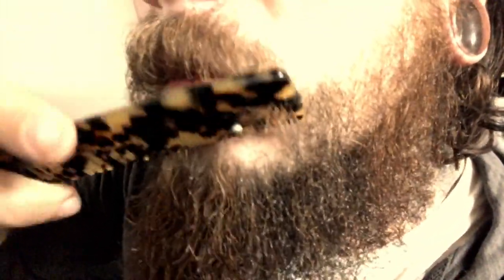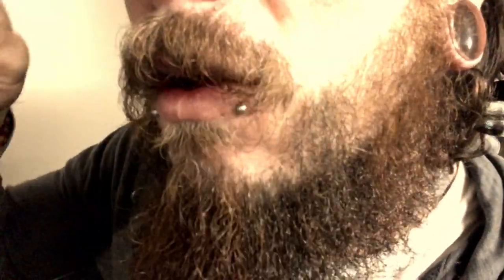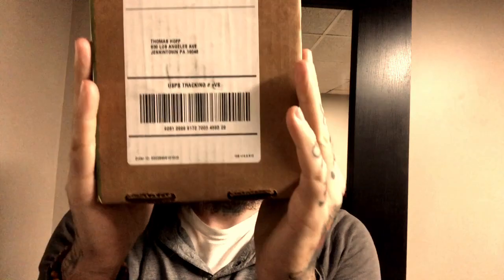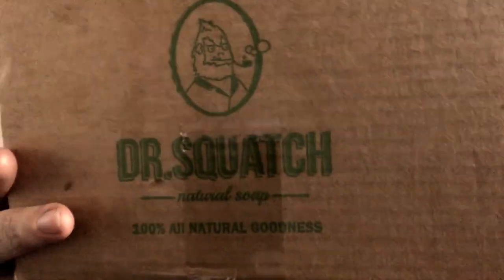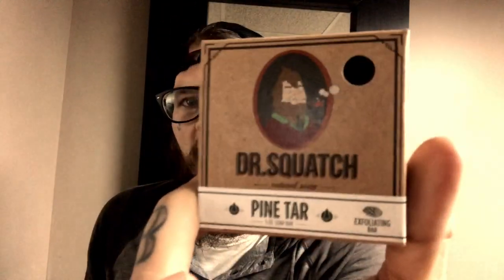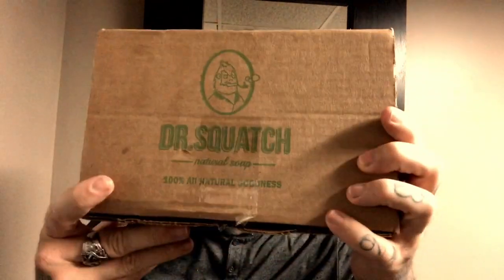Dr Squatch Natural Soap Review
Here in my video I’m review Dr. Squatch’s all natural bar soaps. Gold moss scrub, bay run, and the best smelling pine tar I’ve ever smelled! Check them out!